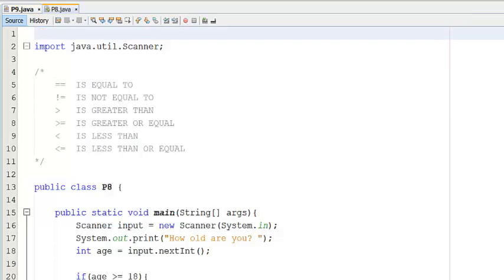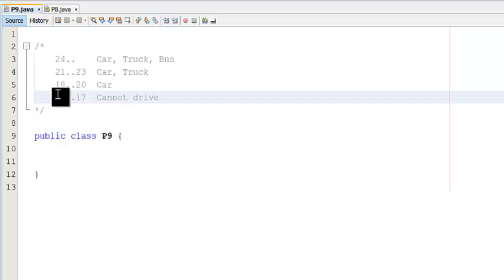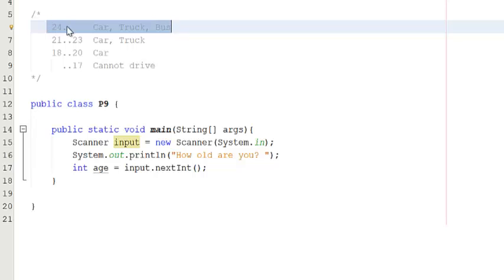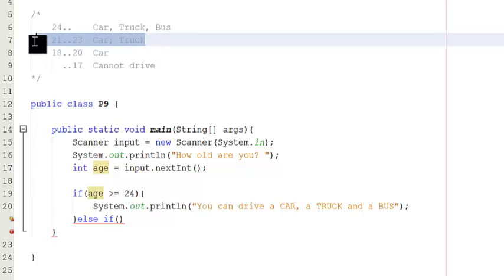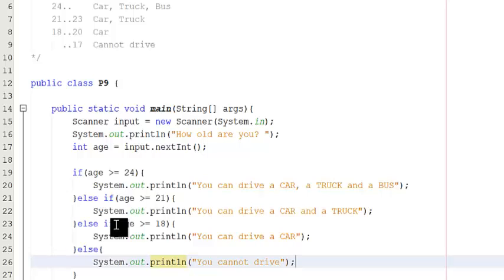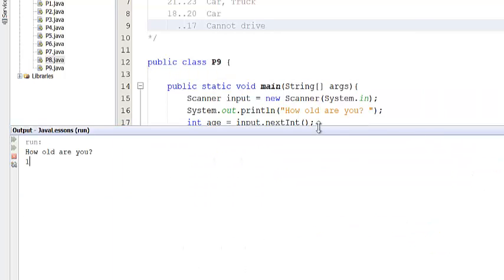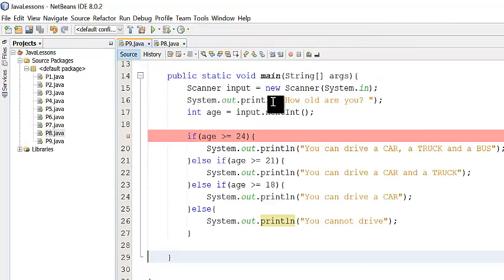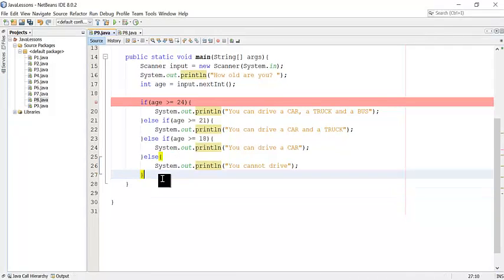V1.14: Conditional Statements (Part 2 - if..else if..else)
Conditional Statements (Part 2 - if..else if..else)